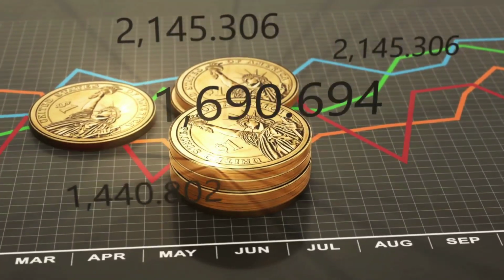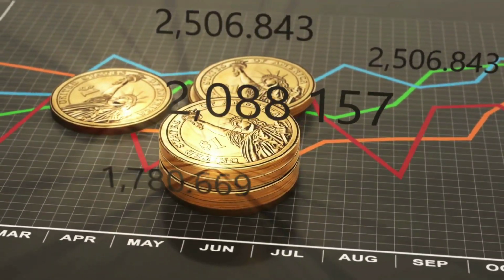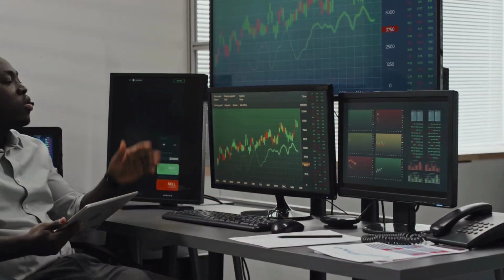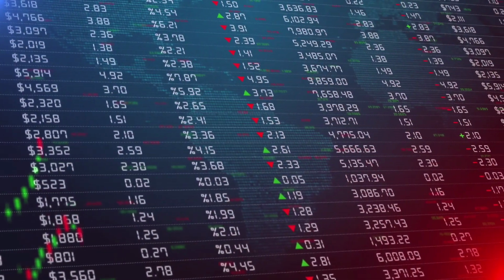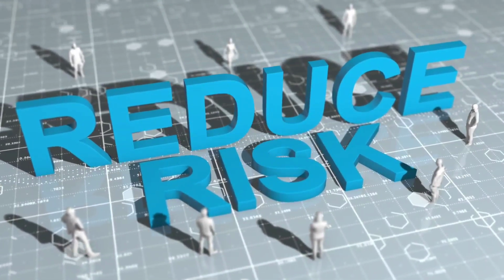The Power of Dividend Investing | The Snowball Effect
💰Moomoo: Sign Up & Deposit $100 to your Account & Get up to 5 Free Stocks Valued up to $12,500